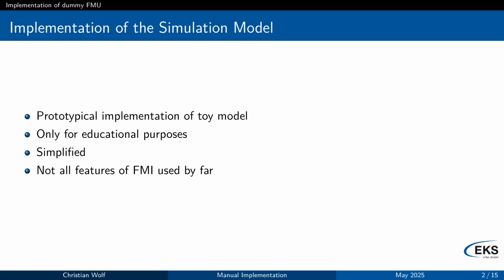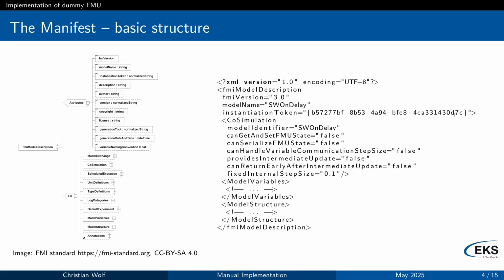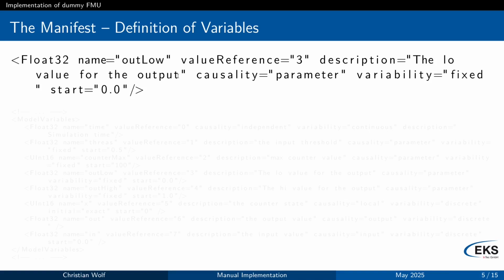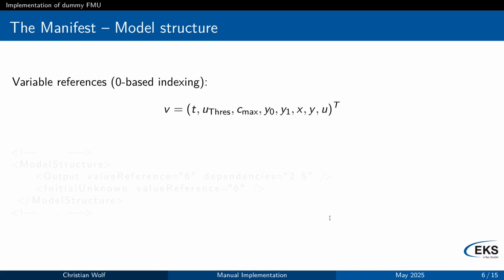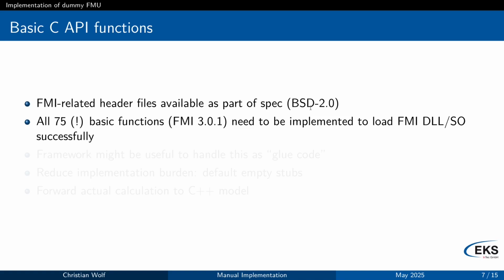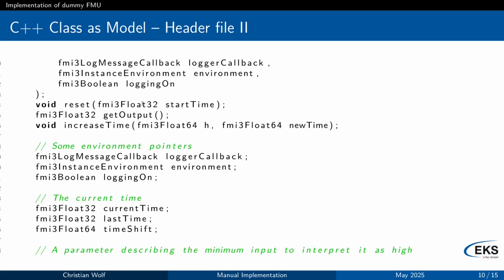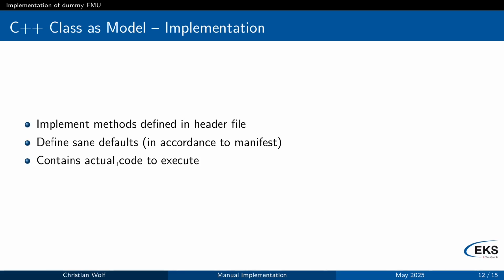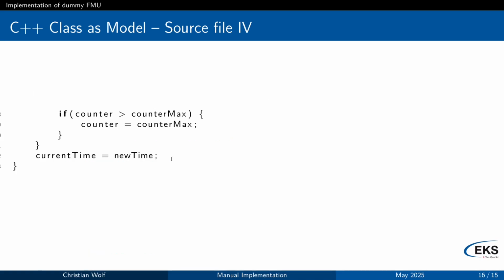FMI Learning - Part 06: FMI Implementation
Learn Functional Mock-up Interface (FMI) in Industry - Step by Step!
The EKS research team proudly presents a multi-part educational video series introducing you to the FMI standard – the standard for simulation models.
If you're new to FMI, this series will guide you from the basics to more advanced concepts.

🔹 FMI Learning – Part 6: FMI Implementation
How to start implementation?
Having heard some topics related to FMU, how can I create such a model now? Still curious? Let’s do it! We create in Part 6 a complete FMU manually in C/C++ with our own model.